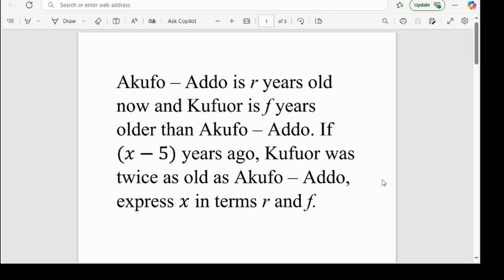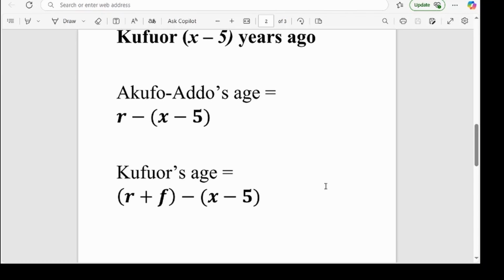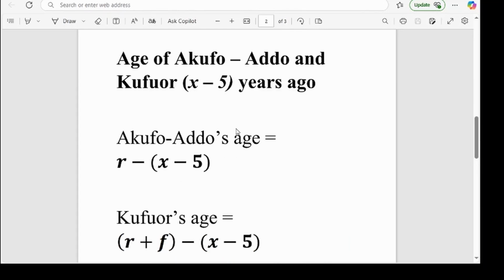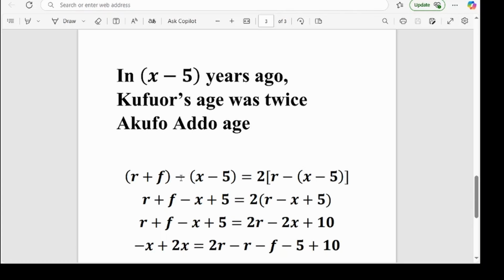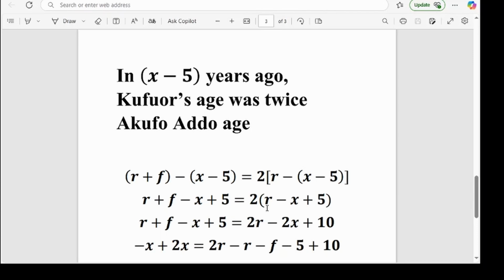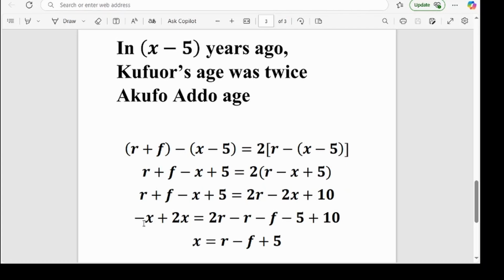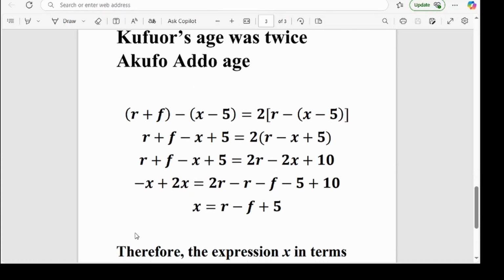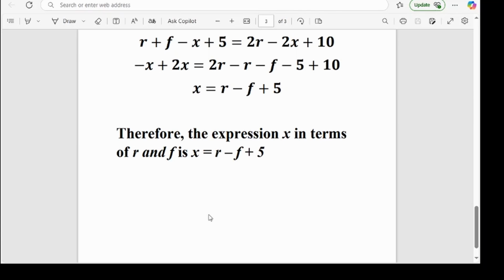MATHEMATICS || AGE PROBLEMS || SERIES 6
In this engaging and educational video, we dive into the fascinating world of practical mathematical age problems! Have you ever struggled to calculate ages in word problems? Fear not! We’re here to help you unlock the secrets to solving these puzzles with ease.

 What to Expect:

Understanding Age Problems: We’ll break down the typical structure of age-related problems and share common scenarios you might encounter.

Step-by-Step Solutions: Watch as we solve a variety of example problems, from siblings and parents to historical figures, providing you with a clear framework for tackling similar questions.

Tips & Tricks: Learn invaluable strategies to simplify complex problems and avoid common pitfalls that can trip you up.

Practice Problems: We’ll provide you with practice questions to test your skills, followed by detailed solutions so you can track your progress.

Whether you’re a student preparing for exams, a teacher looking for fresh teaching materials, or simply a math enthusiast, this video offers insights that anyone can use.

 Join the Conversation:
We’d love to hear about your experiences! Share your favorite age problems in the comments, or let us know if you have any questions that we can help answer!